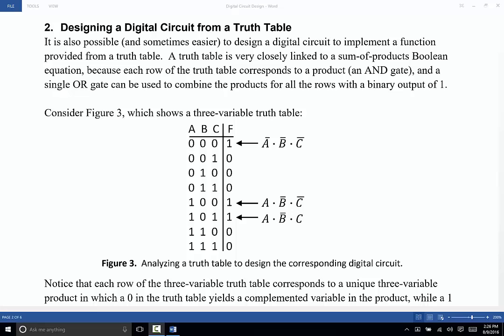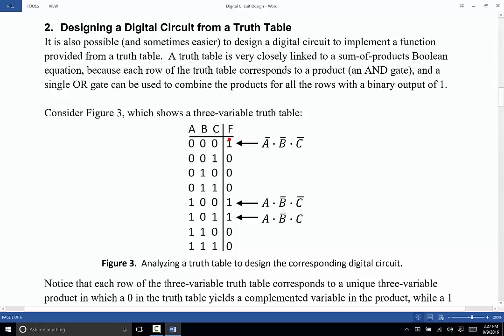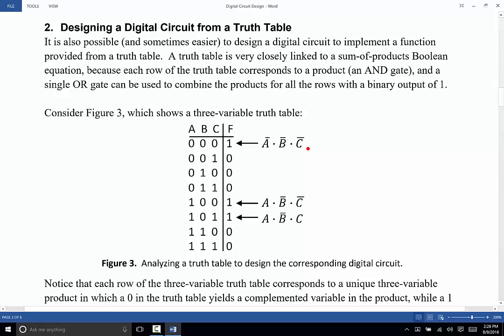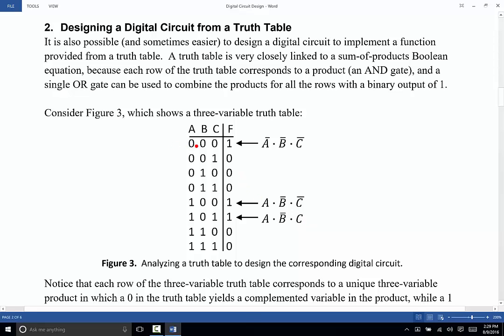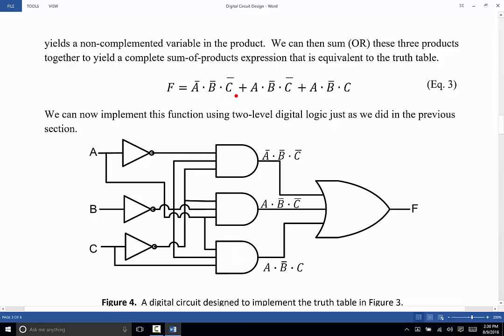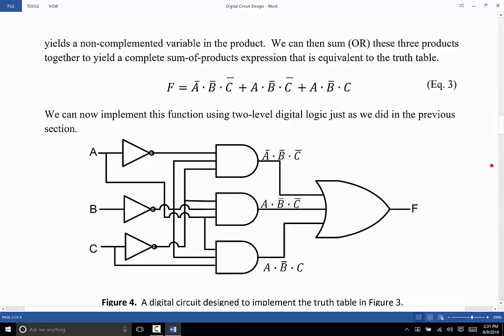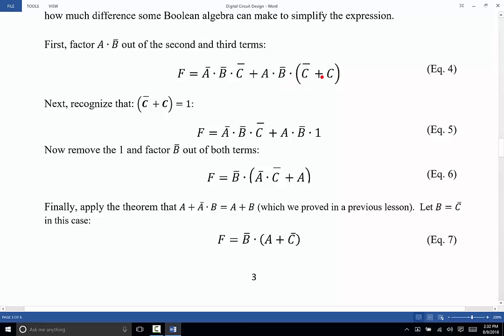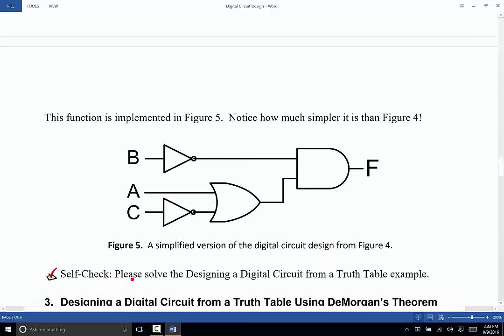ECE 100 10 Designing a Digital Circuit from a Truth Table Lesson